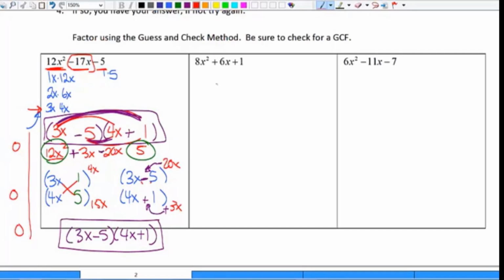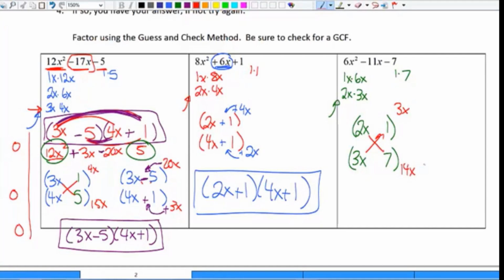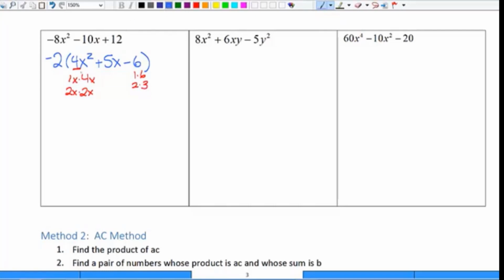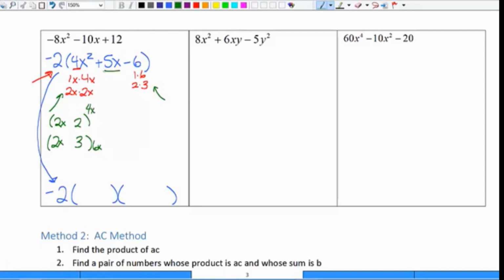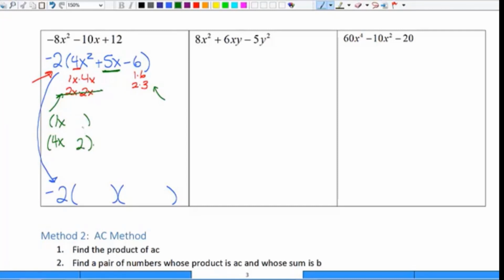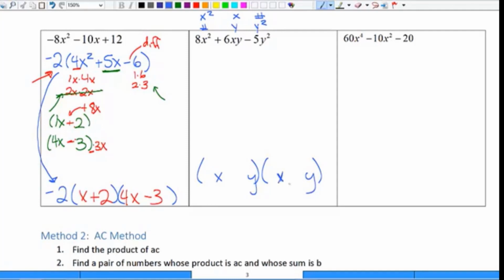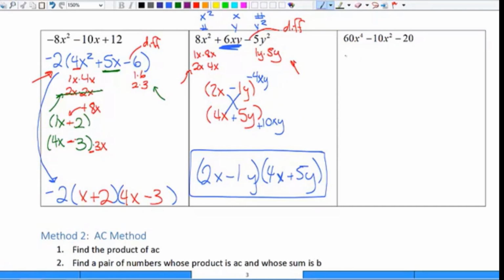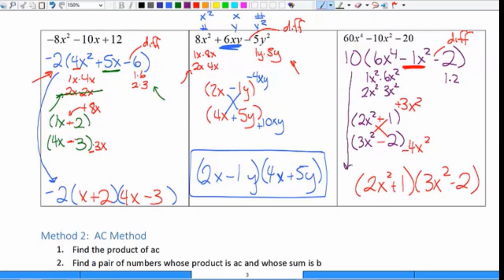0308 5.3 Part 2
More on Factoring Trinomials